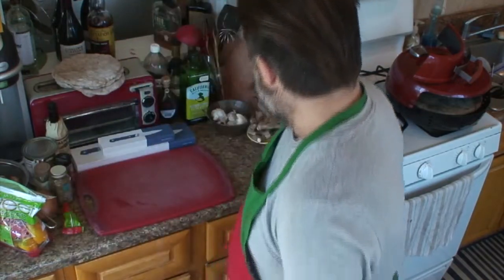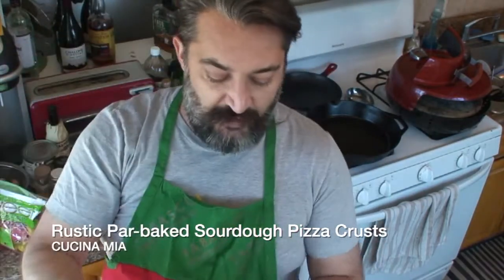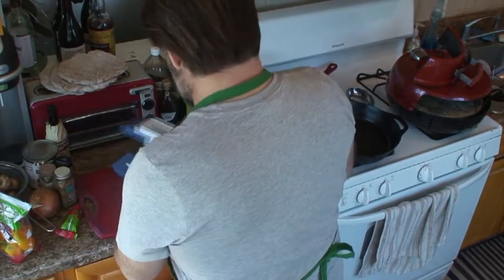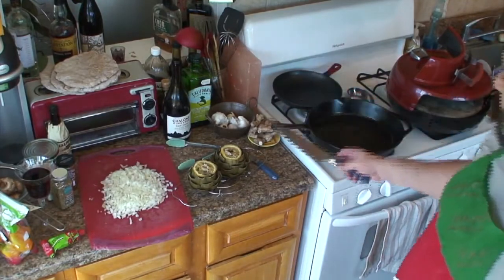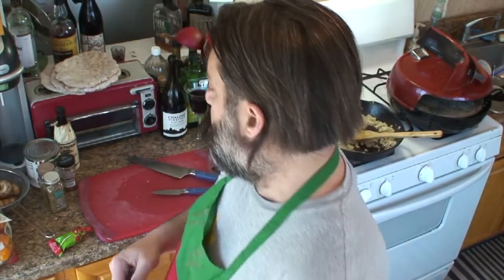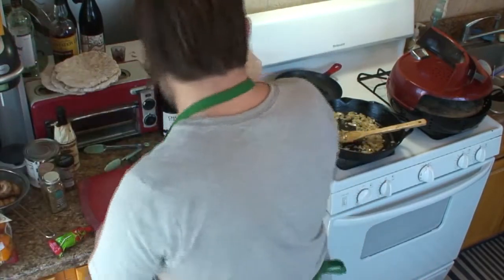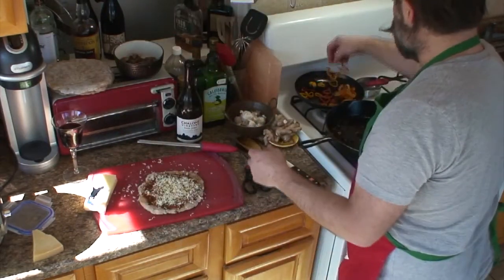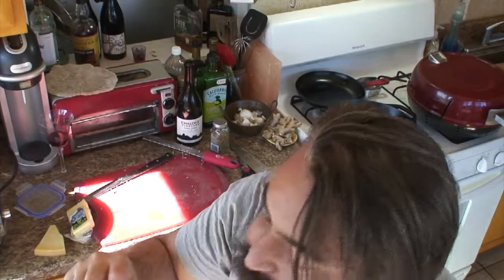Neopolitan-Sicilian Pizza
What happens when you add my grandfather's Sicilian pizza onion technique to a Neopolitan crust? Only good things, I assure you.